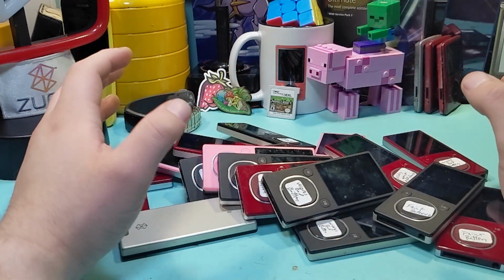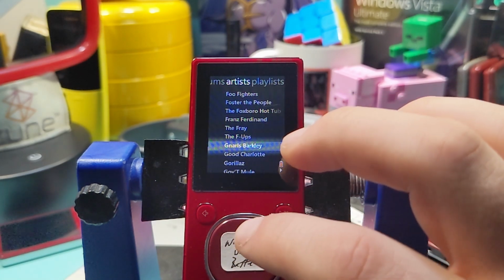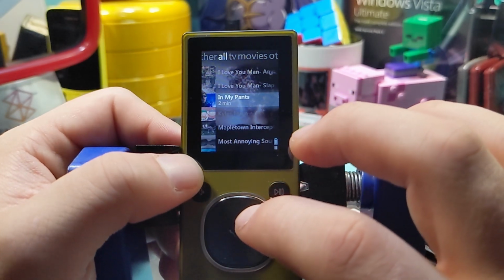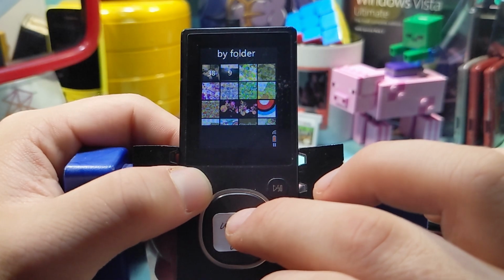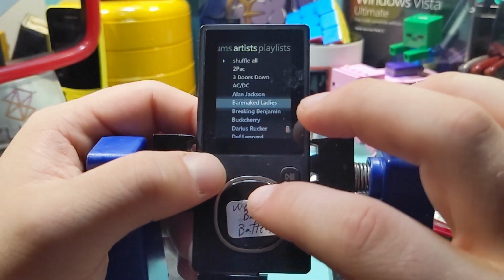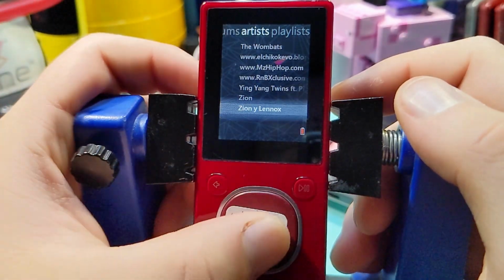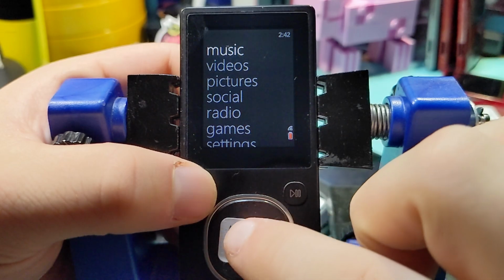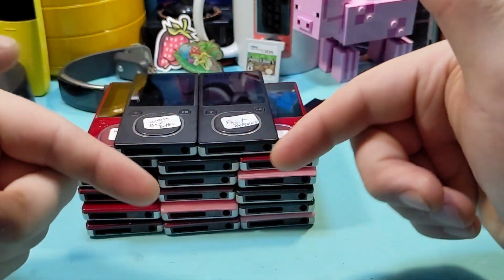Exploring 18 Zunes - What Will We Discover???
In this video, we will dive into this lot of 18 Zunes that I got for cheap! What will we find???